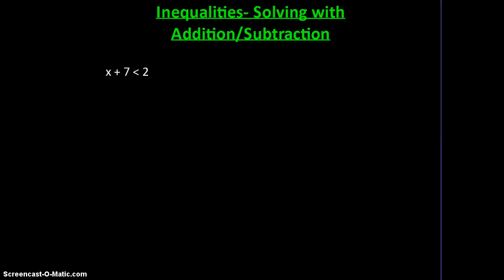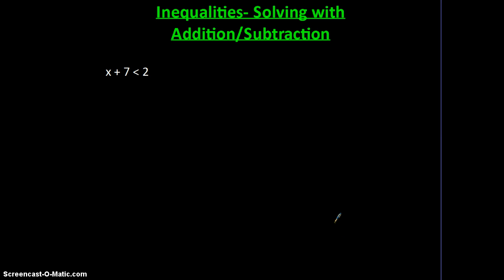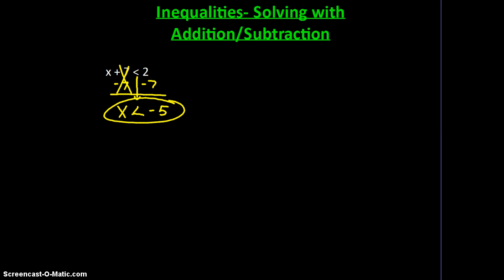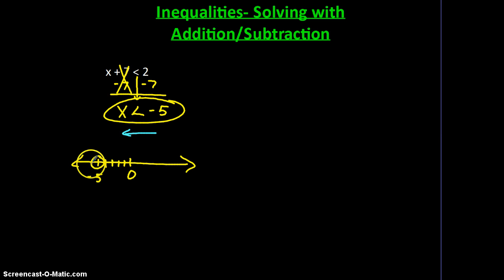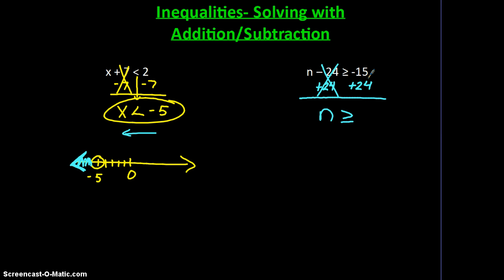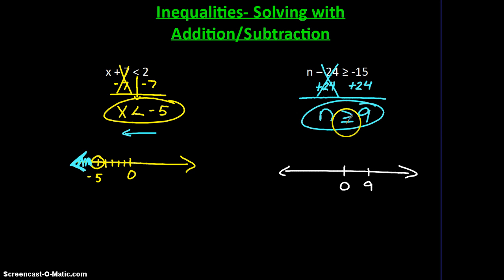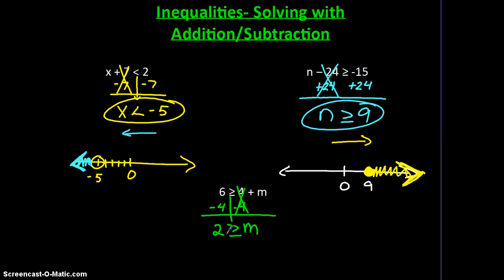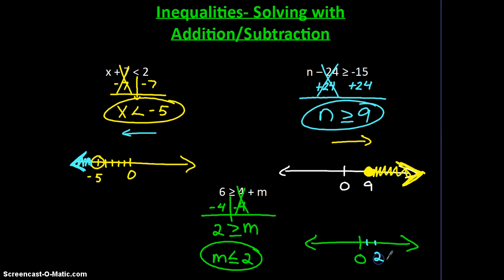Honig- One Step Inequalities with Addition/Subtraction